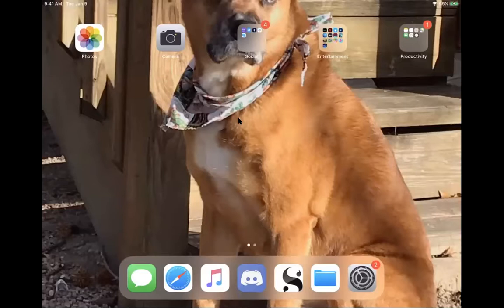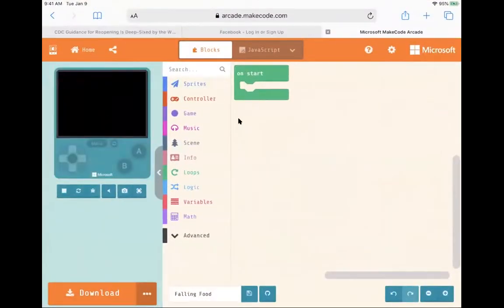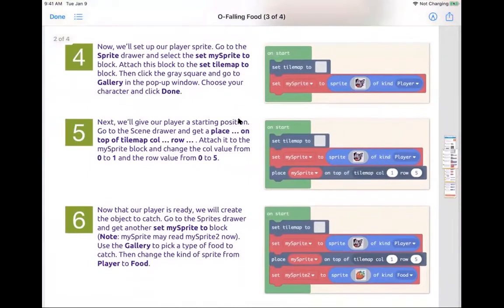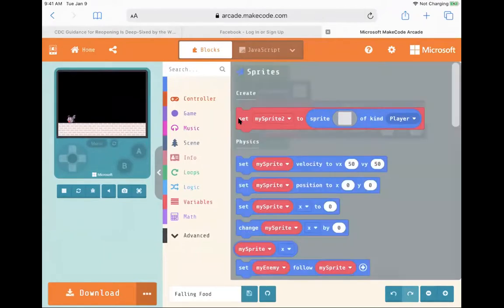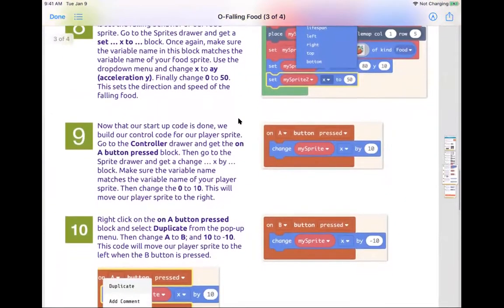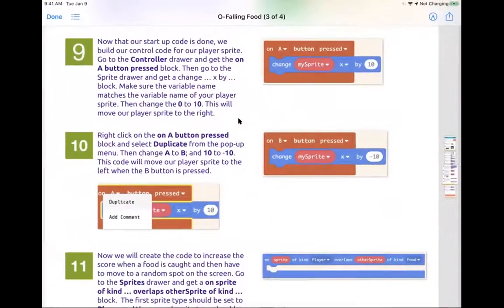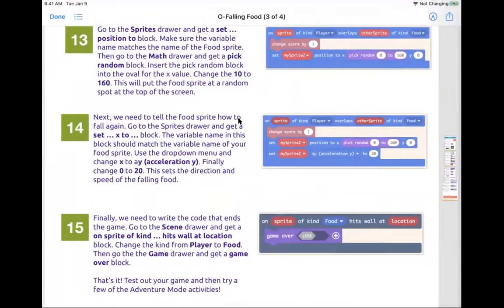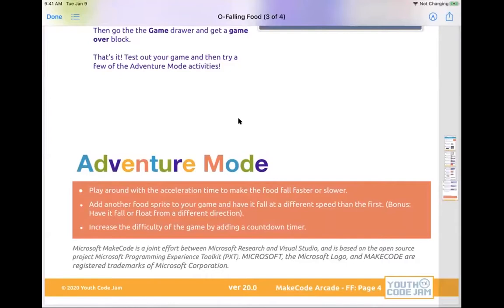Falling Food (MakeCode Arcade)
A lot of video games try to replicate real world things, like falling or gravity. In this activity, we’ll code an object to fall and have our player try to catch it. We’ll amake the game harder by limiting our player’s movements.